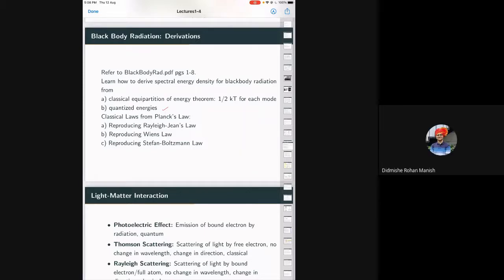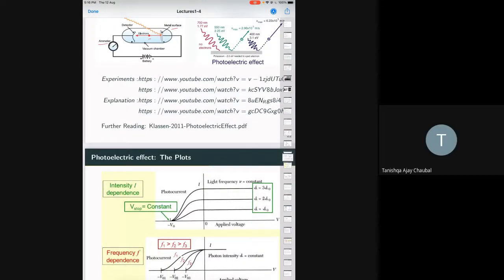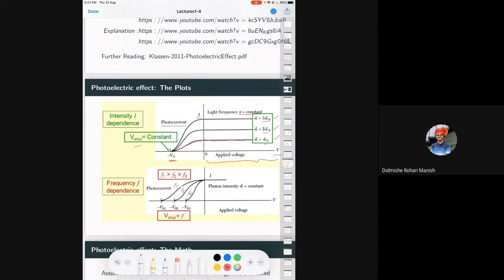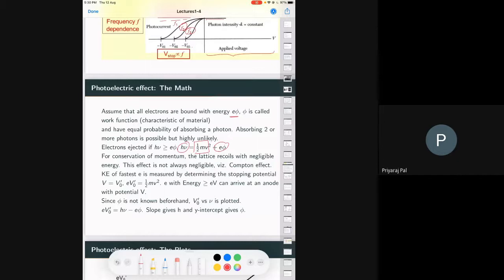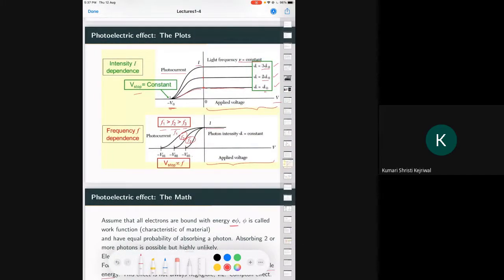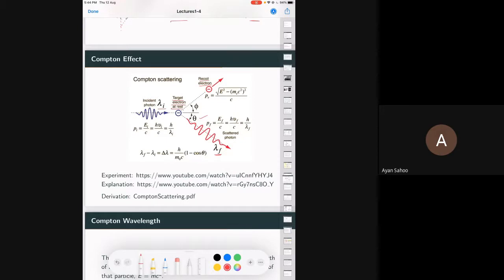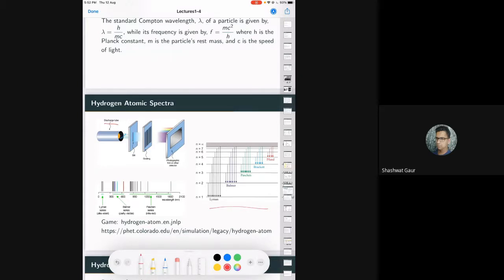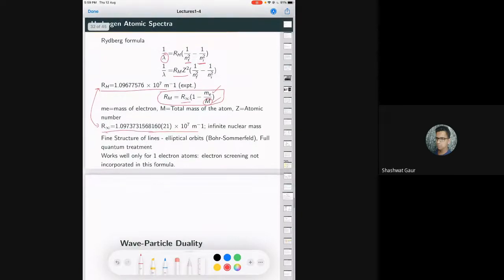Basic Quantum Mechanics: Lecture 04